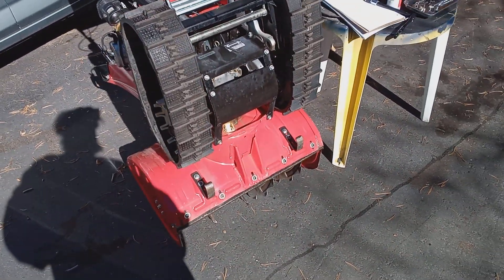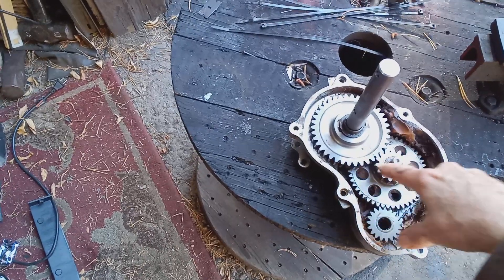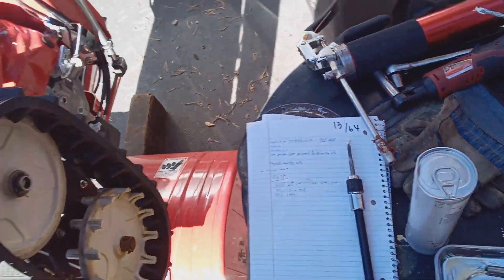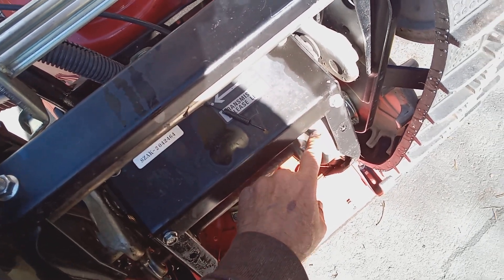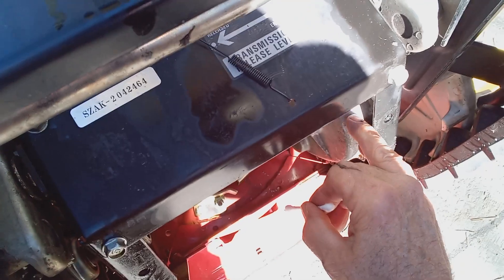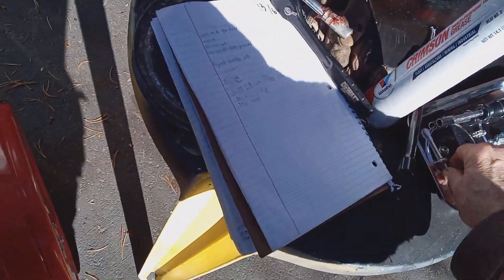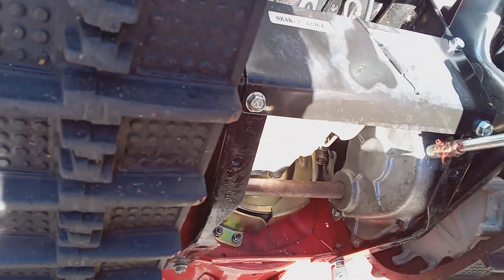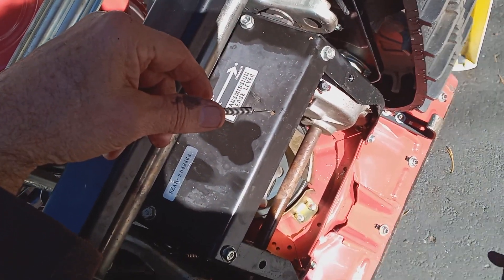ALWAYS DO This To Your Honda Snowblower .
Installing a grease zerk in your right transmission case that drives your wheels or tracks and pumping in new grease is highly recommended. Pump in new grease every fall.

Tools and materials needed for this easy job.

Red and Tacky Grease ( low temp )
Grease gun
Punch
13/64 drill bit
M6X1.0 tap
M6 grease zerk
Q-tip
Patience

This only takes me about 10 minutes.

Also check out our Facebook group HONDA SNOWBLOWER ENTHUSIASTS with over 3400 members worldwide.